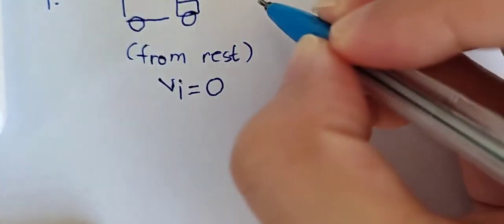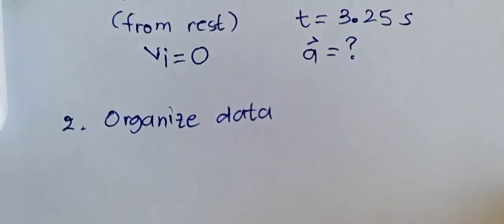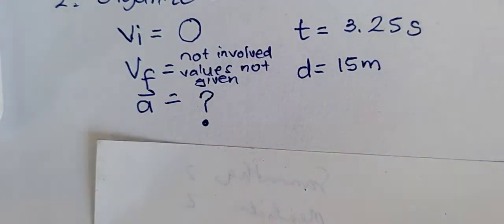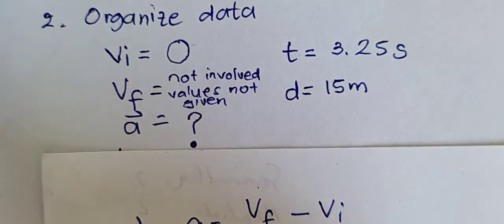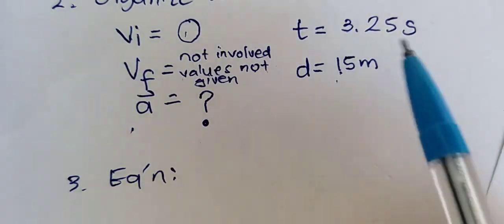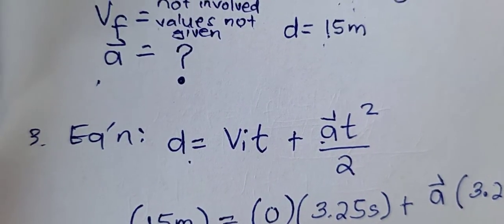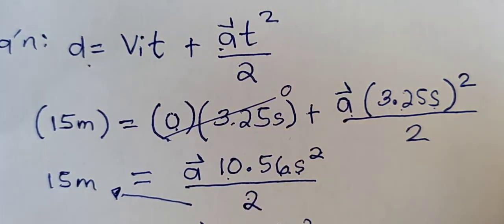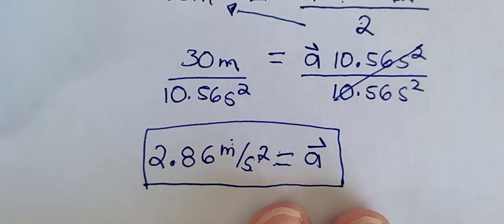May 31, 2021